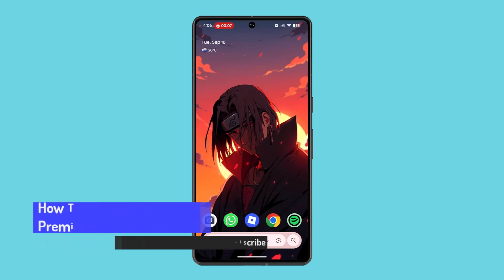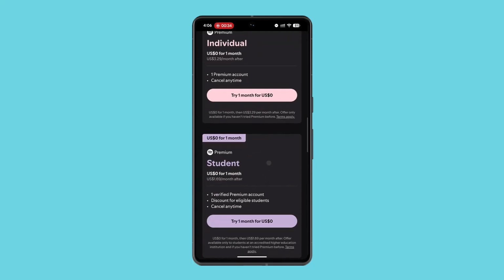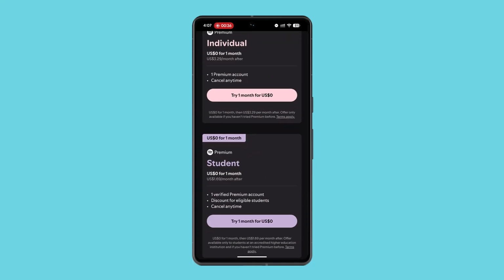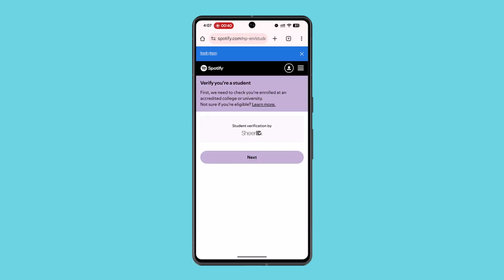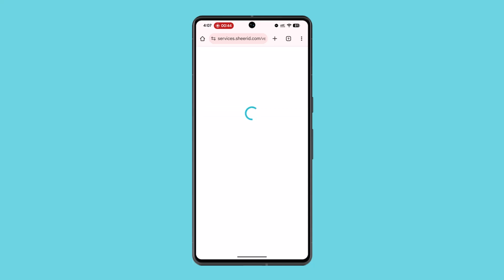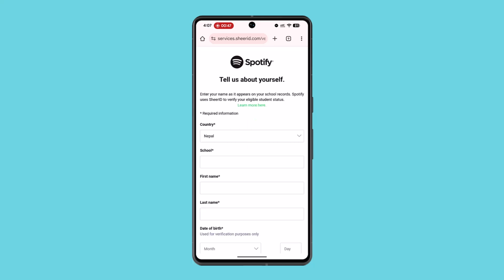How to Get Spotify Student Premium in 2025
This video provides a step-by-step guide on how to sign up for Spotify Premium Student, a discounted subscription plan available to eligible college or university students. Spotify's student plan offers all the features of Spotify Premium—ad-free listening, offline playback, unlimited skips, and more—at a reduced monthly rate. In many regions, it also includes access to additional partner services like Hulu or SHOWTIME (subject to availability).

To begin the process, open any web browser and go to the official Spotify Premium Once the page loads, scroll down or click on “View all plans” to locate the "Student" plan. You’ll see an option like “Try 1 month for $1.00” (pricing may vary depending on your country). Click on this option to begin the signup process.

Next, Spotify will prompt you to verify your student status. This verification is handled by SheerID, a third-party service that confirms student enrollment. You’ll be asked to provide your full name, institution name, date of birth, and possibly upload proof of enrollment—such as a student ID, transcript, or official enrollment letter.

After submitting your details, you’ll need to wait for verification. This can take a few minutes to a couple of days depending on the information provided. Once approved, you’ll be able to access the student discount and complete your subscription payment. If your verification fails, SheerID usually provides the option to re-submit documents or contact support for assistance.

The Spotify Premium Student plan is valid for up to 4 years, but you must re-verify your student status annually to keep the discount.

Timestamps:
0:00 Introduction
0:10 Visiting
0:24 Selecting the Student plan
0:32 Student verification through SheerID
0:47 Submitting proof of enrollment
0:52 Waiting for approval and completion